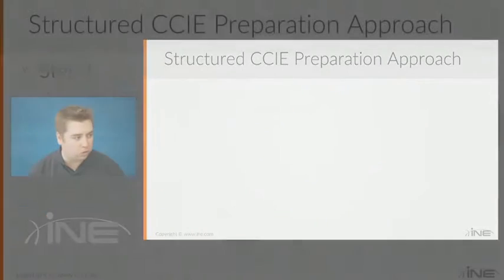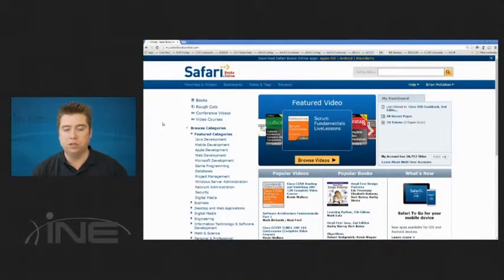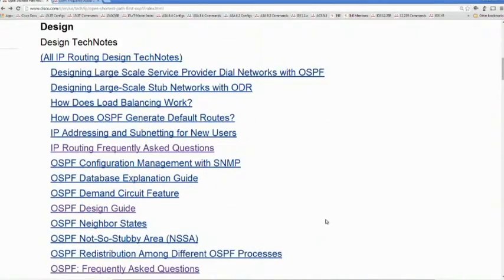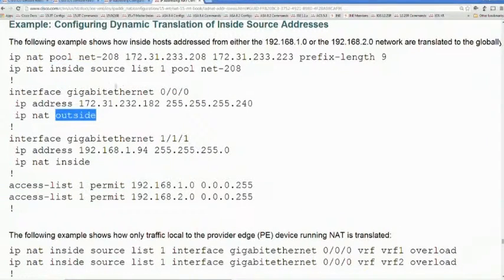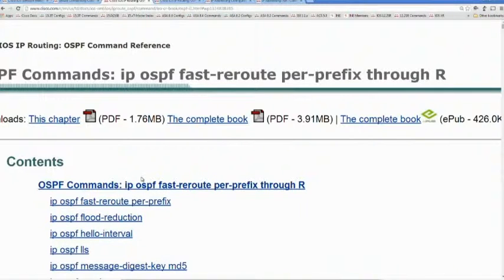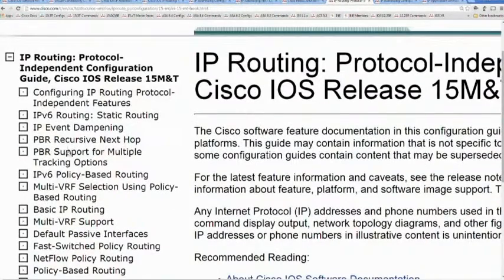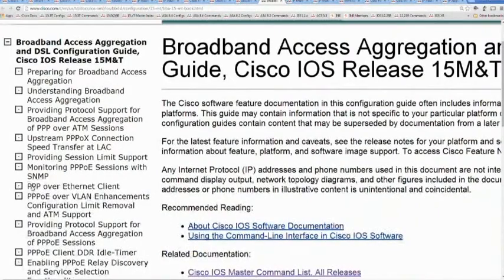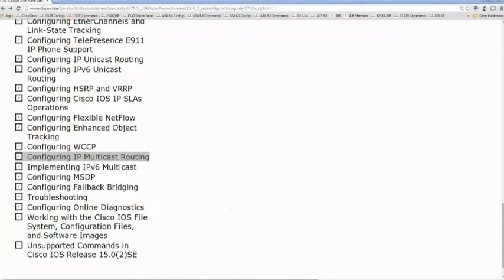03 CCIE Preparation Resources & Strategy